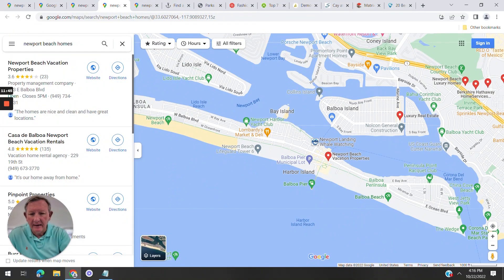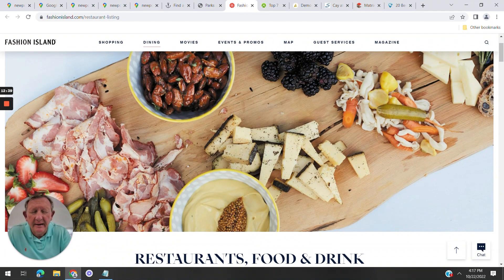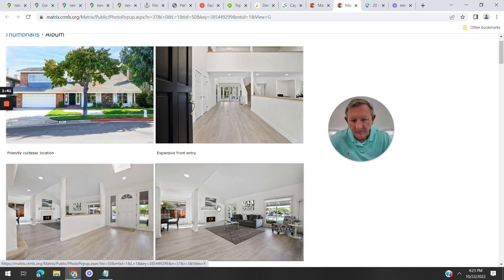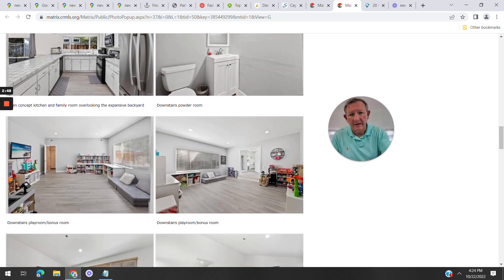EXPLORING Living in Newport Beach California Map Tour | Moving to Newport Beach California in 2023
Are you thinking about moving to Newport Beach California? Let’s explore Newport Beach California on Google Maps today!
If you're considering a move to Newport Beach California, you'll want to explore all that the city has to offer before making your decision. From its beautiful beaches to a very vibrant nightlife, there's something for everyone in Newport Beach California.
One of the best things about Newport Beach California is its proximity to the water and, of course, world-class beaches! Whether you're looking to soak up the sun on the sand or take a dip in the ocean, you'll be able to do so without having to travel far. There are also plenty of opportunities for fishing, boating, whale watchin, and other water-based activities in Newport Beach California. And don't miss a chance to take the ferry from Balboa Peninsula to Balboa Island and then grab a frozen treat or tasty taffy!
In addition to its many outdoor attractions, Newport Beach California is also home to a good number of excellent restaurants and shopping opportunities. You'll be able to find everything from casual beachfront eateries to upscale boutiques plus there's multiple In-N-Out Burgers just a few miles away. And, if you're looking for nightlife, you'll find plenty of bars and clubs to keep you entertained into the wee hours of the morning.
I’d love to help you make a smooth move to Newport Beach California!
00:00 Intro to Newport Beach California
01:44 - Start of Our Map Tour of Newport Beach California
06:56 - The Islands of Newport Beach California
11:39 - Food in Newport Beach California
13:37 - Parks in Newport Beach California
14:19 - Fashion Island in Newport Beach California
17:33 - Home #1 in the Port Streets in Newport Beach California
22:01 - Home #2 in Dover Shores in Newport Beach California
25:55 - Home #3 on Harbor Island in Newport Beach California w/53' of Water Frontage
29:37 - Home #4 on Balboa Peninsula in Newport Beach California w/Front Row Ocean Views & Toes in the Sand Location
34:26 - Wrapping up our Map Video on Newport Beach California
📅Schedule a Zoom Call So That We Can Meet "In-Person":
If you want to know everything there is to know about living, working, playing, and neighborhoods in Newport Beach California and surrounding communities, then subscribe▶ and tap the bell🛎 for notifications so that you may be the first to know about the current market in Irvine, California-.😁

We get calls and emails every day from people just like you in other states and countries,  looking for help with purchasing or selling a home in Newport Beach, California, and surrounding communities, and we absolutely love it 😍. Whether you are moving in 9 days or 90 days, give us a call📱, shoot us a text📝, or send us an email📧 so that we may assist you in making a smooth transition to Newport Beach, California, and surrounding communities, .😎

Bruce Clark & Veronica Ruiz Orange County Real Estate Agents | CalRE #1503471 & 01400361 |  Coldwell Banker Realty